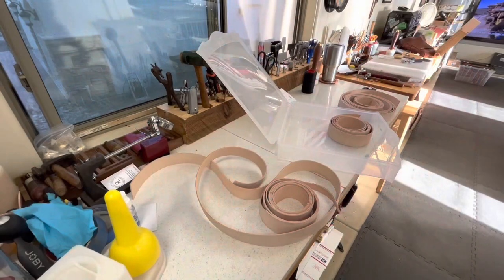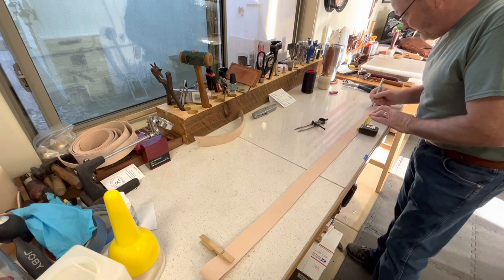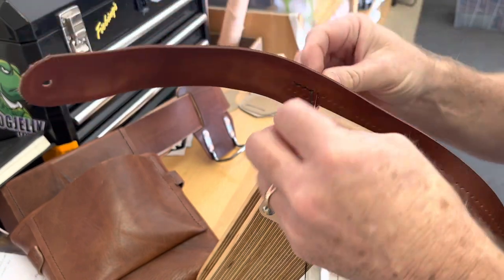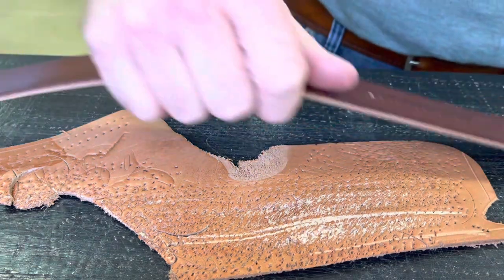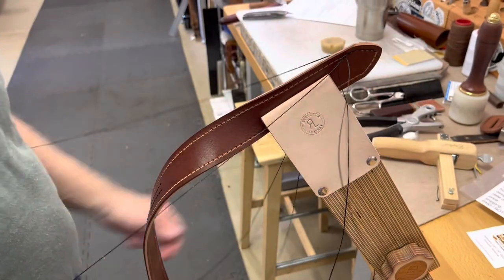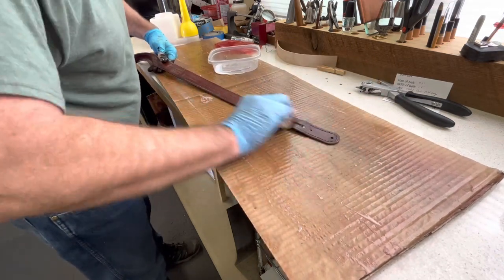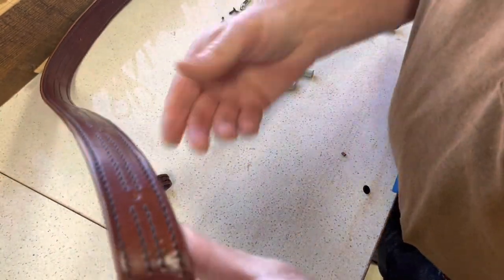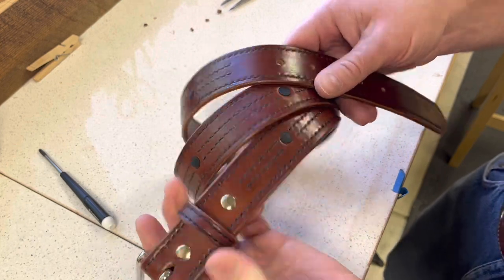Simple Custom Leather Belt Follow Along W/Upgrade Options @InMyBusyLittleShop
In this video I will show you how to make a two layer leather belt. While this one has a custom design down the center of it you could skip that part and make the belt build much easier.  I have named this two layer custom belt “The Western”.  You can really change the look of the leather belt with color and other design features. If you really wanted to make the custom leather belt simple you can skip all of the hand sewing altogether. The contact adhesive really will keep the two layer custom leather belt assembled without the hand sewing. I used Fiebing’s ProDye to dye the two layer belt. I also used the Fiebing’s Resolene as the finish. I hope you gain the confidence to make your own two layer leather belt.  If there are any steps that you would like to know more about in making the leather belt then let me know and I will do my best to answer your questions.  This is the belt that I was building for the winner of the two layer custom leather belt. In the end I remade the belt for the winner as it came out a little darker then what I think they were looking for.

The leather is from Tandy
The buckle is from Buckleguy
The Chicago screws are from Landwerlen Leather
The thread is tiger ritza from Buckleguy